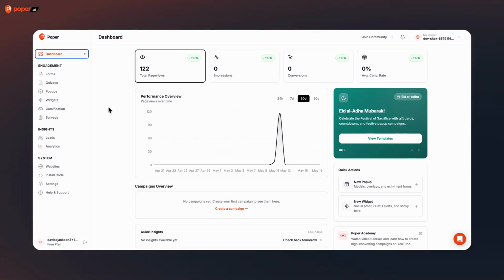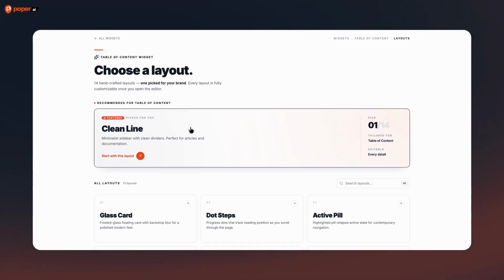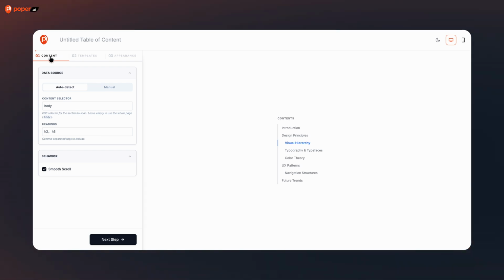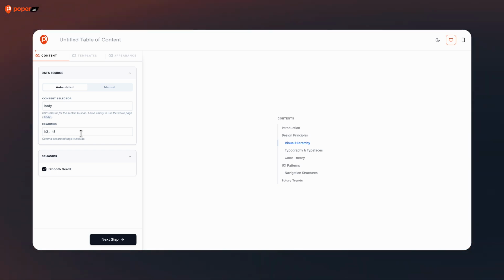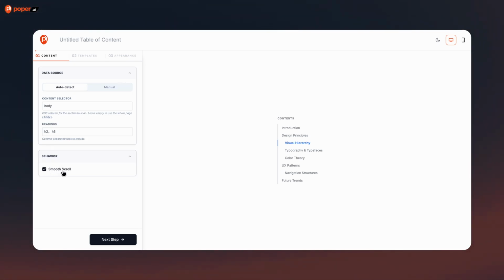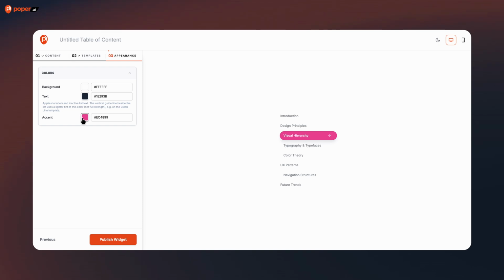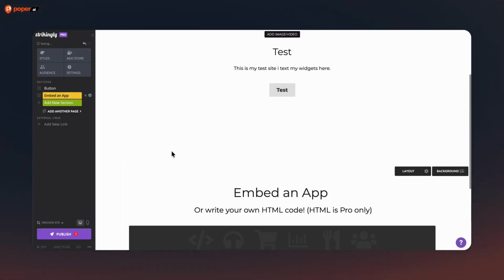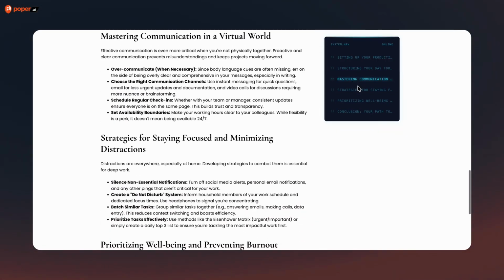How to Add a Table of Contents in Strikingly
Want to make your Strikingly pages easier to navigate?

In this tutorial, you'll learn how to add a Table of Contents Widget to your Strikingly website and automatically generate a clickable table of contents for blog posts, documentation, guides, FAQs, or long-form content.

Perfect for:
• Blog posts
• Documentation
• Knowledge bases
• Tutorials
• Landing pages
• Long-form articles

A table of contents helps visitors find information quickly, improves readability, and enhances the overall user experience.